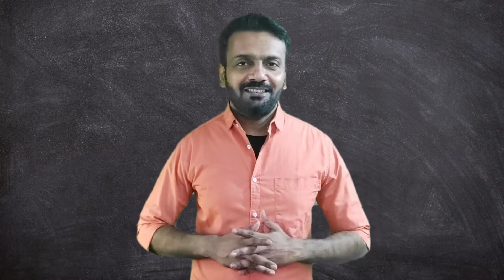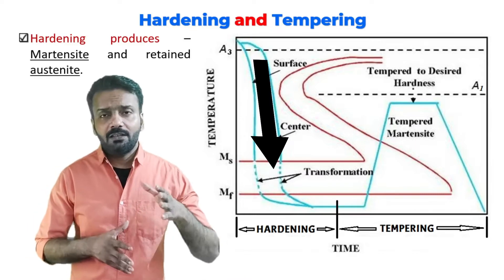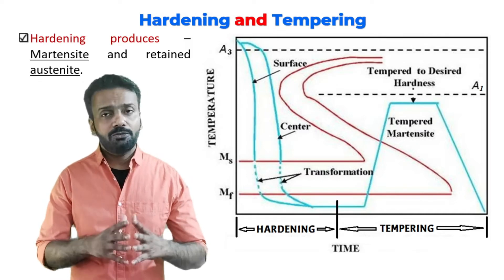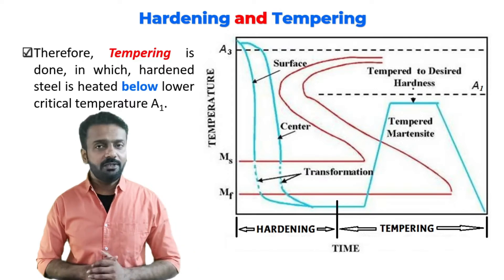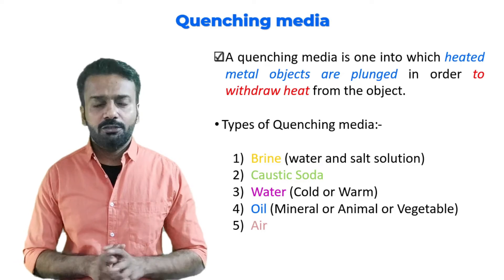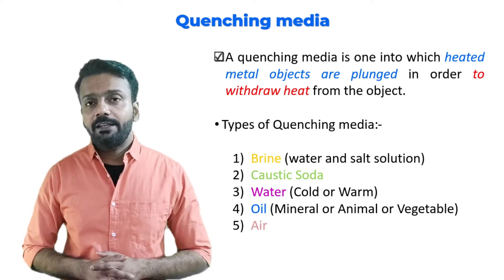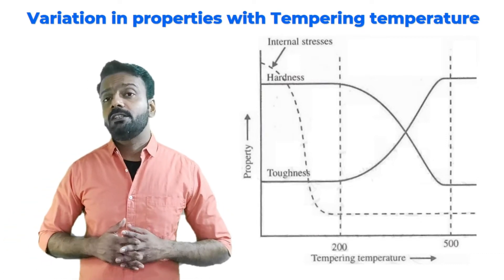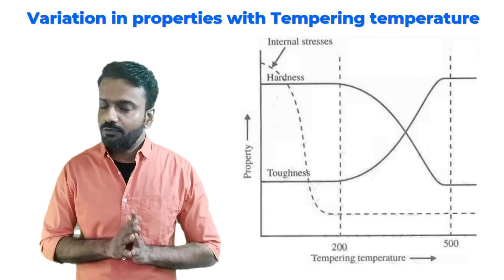Hardening & Tempering Heat Treatment | Complete Explanation | Materials Science Engineering